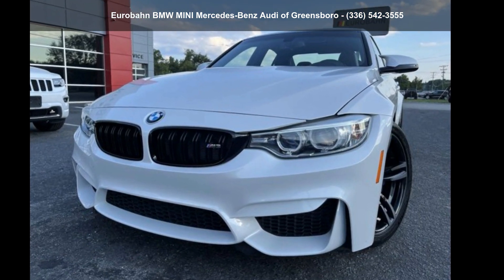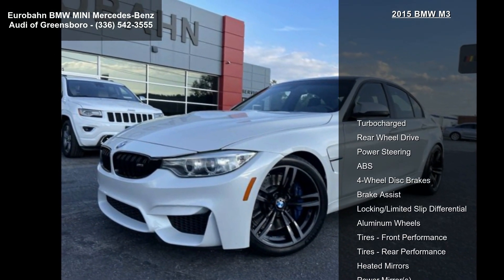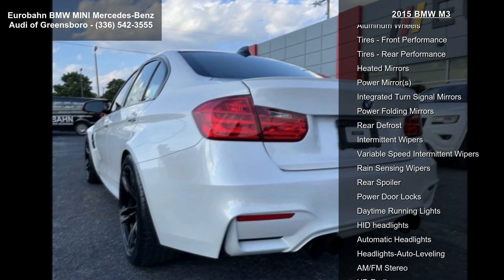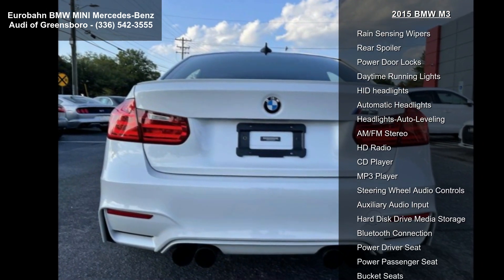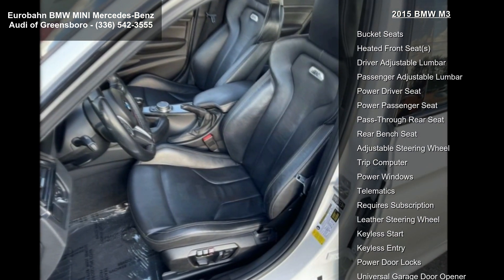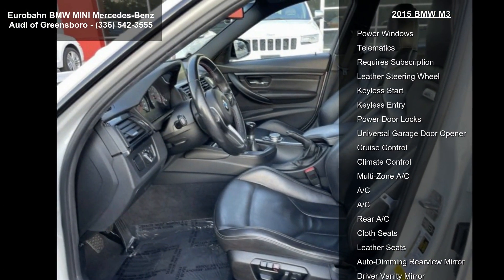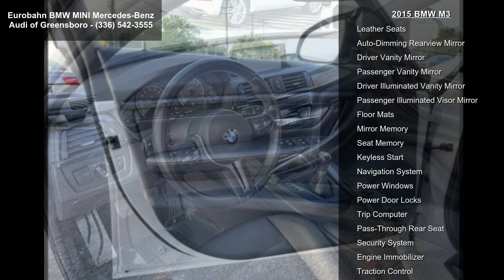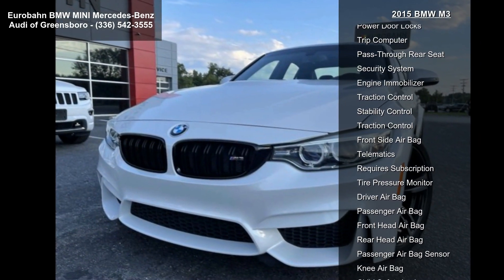2015 BMW M3 - Eurobahn BMW-MINI Mercedes-Benz - Greensbor...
This BMW M3 has a dependable Twin Turbo Premium Unleaded I-6 3.0 L/182 engine powering this Manual transmission. Window Grid Diversity Antenna, Wheels: 18" x 9" Front  and  18" x 10" Rear -inc: Light alloy V-spoke, style 513M, Wheels w/Silver Accents, Valet Function, Trunk Rear Cargo Access.

This BMW M3 Comes Equipped with These Options
Trip computer, Transmission: 6-Speed Manual, Tracker System, Tires: 255/40R18 Front and 275/40R18 Rear -inc: Mixed performance, Tire Specific Low Tire Pressure Warning, Tailgate/Rear Door Lock Included w/Power Door Locks, Systems Monitor, Strut Front Suspension w/Coil Springs, Streaming Audio, Sport Tuned Suspension, Sport Leather Steering Wheel, Speed Sensitive Rain Detecting Variable Intermittent Wipers w/Heated Jets, Spare Tire Mobility Kit, Sliding Front Center Armrest ... read more